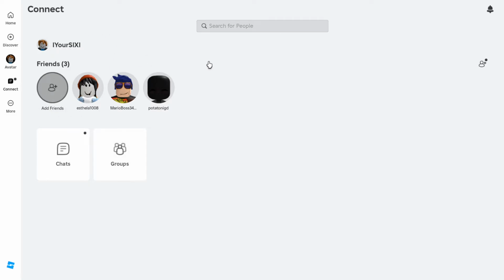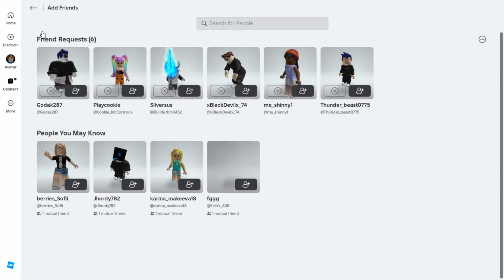How to Accept a Friend Request in Roblox on PC (Fast Tutorial)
Accepting a friend request on Roblox using your PC is a straightforward process. Here’s how you can do it:

Step-by-Step Guide
Log in to Roblox:

Go to the Roblox website and log in to your account.
Access the Friends Page:

Click on the Friends icon (two people) located in the top-right corner of the Roblox home page.
Alternatively, you can go directly to the Friends page.
View Friend Requests:

On the Friends page, you will see different tabs such as Friends, Following, and Followers. Click on the Requests tab to see the friend requests you have received.
Accept Friend Requests:

In the Requests tab, you will see a list of friend requests you have received.
To accept a request, click the Accept button next to the user’s name.
Confirm Acceptance:

The friend request will be accepted, and the user will be added to your friends list.
Additional Tips
Notifications: You can also accept friend requests from the notifications. Click on the Notifications icon (bell) in the top-right corner, find the friend request notification, and click Accept.
Mobile App: The process is similar if you are using the Roblox mobile app. Go to the Friends tab and follow the same steps to view and accept friend requests.
By following these steps, you can easily accept friend requests on Roblox using your PC.